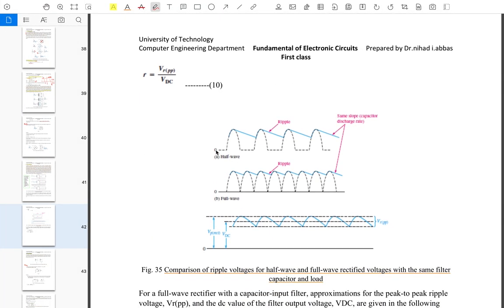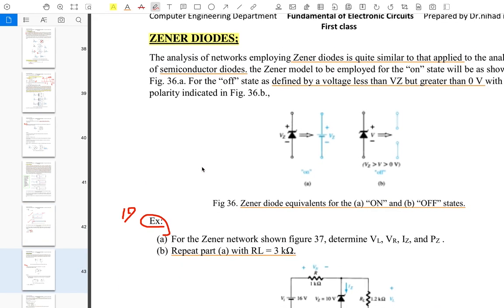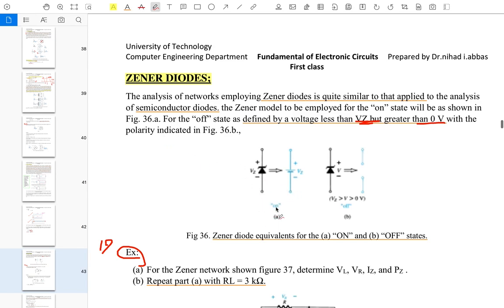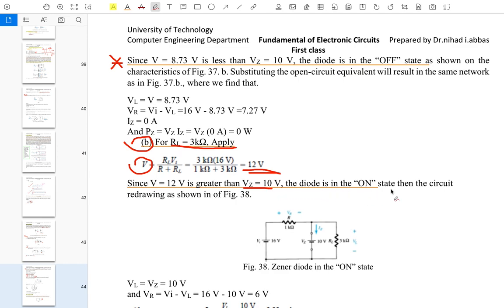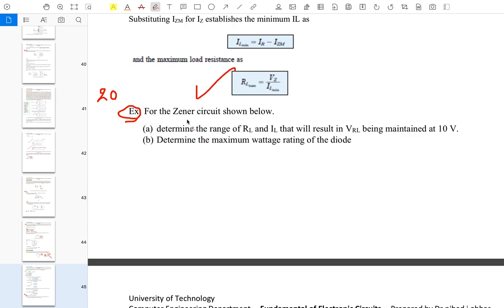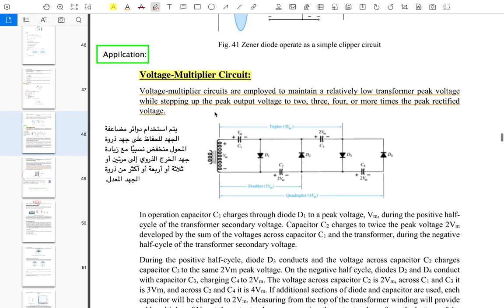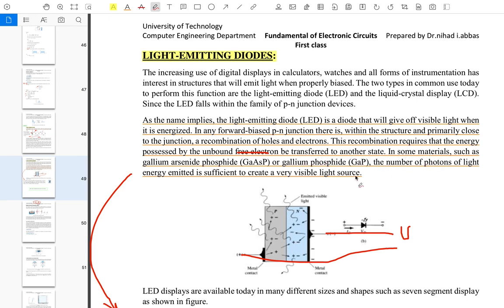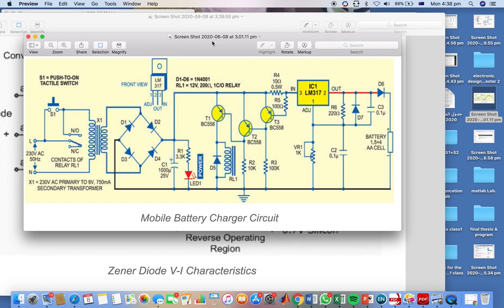semester 2 - lecture 4 part 2- class 1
electrical circuit - class1
dr- Sahar A.